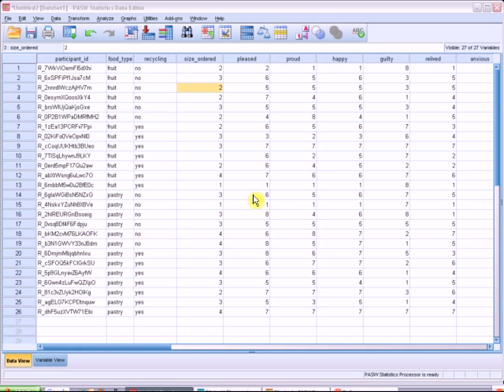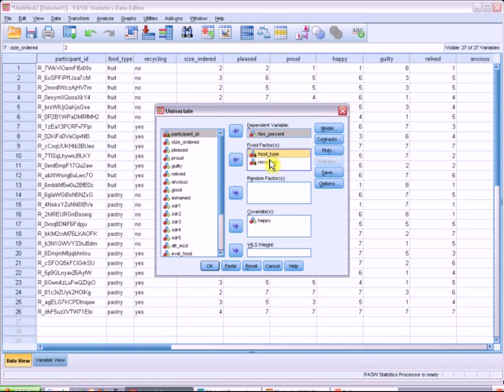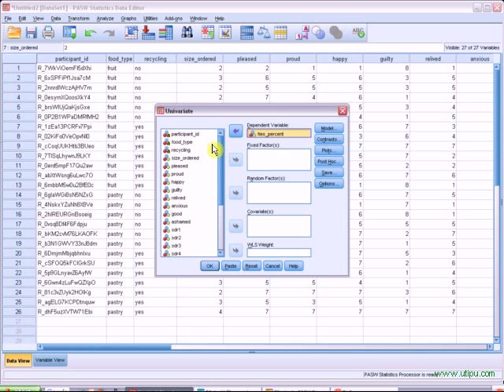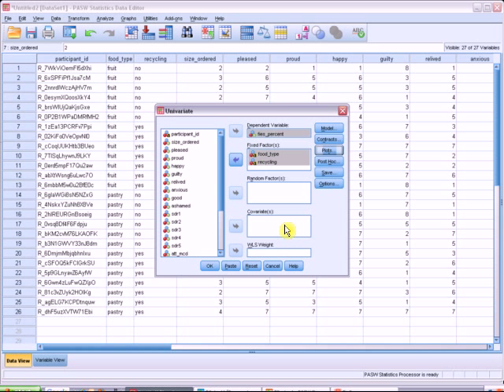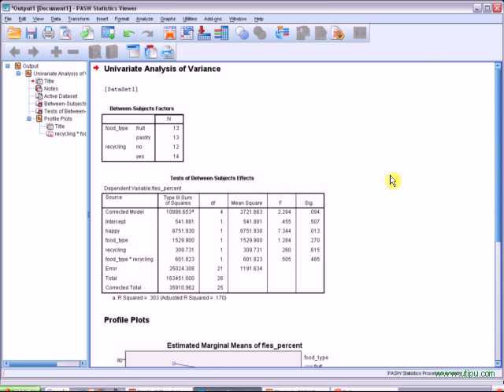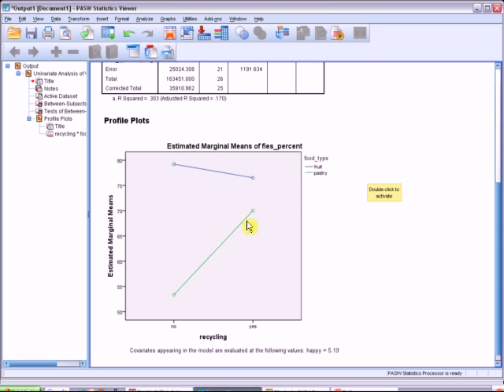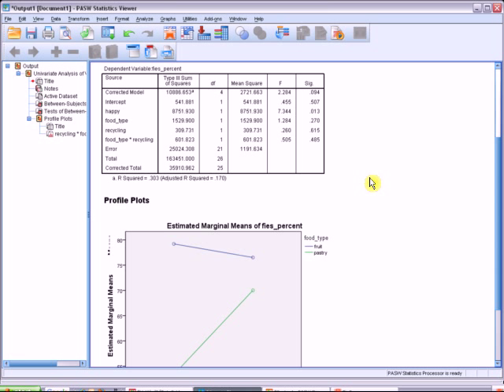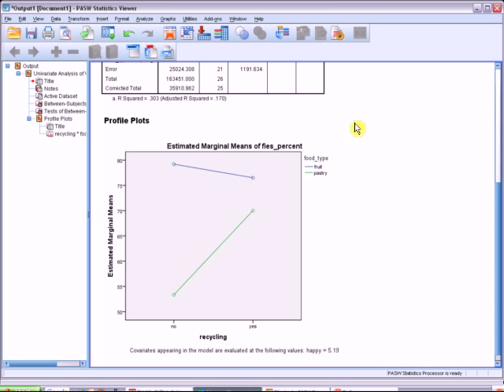ANOVA (ANCOVA actually)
For whatever reason, the quality is not as good when recording SPSS: the mouse is a bit off and sometimes things disappear, but you get the idea.